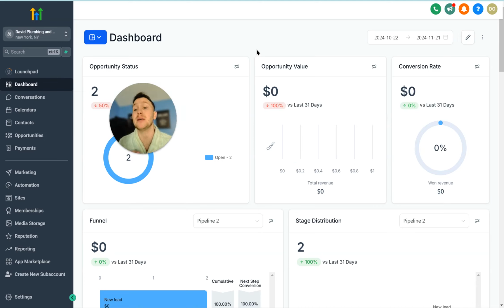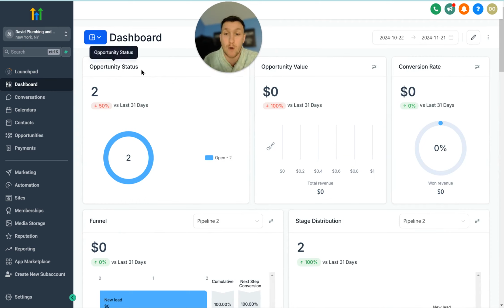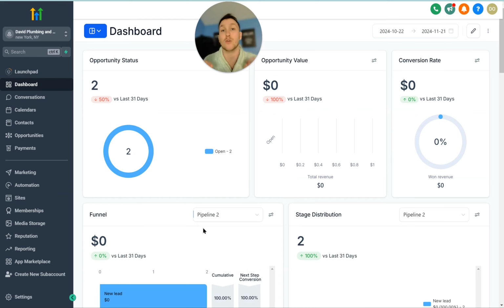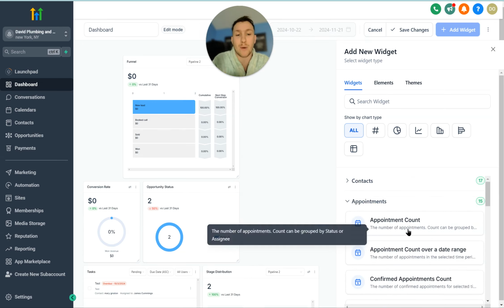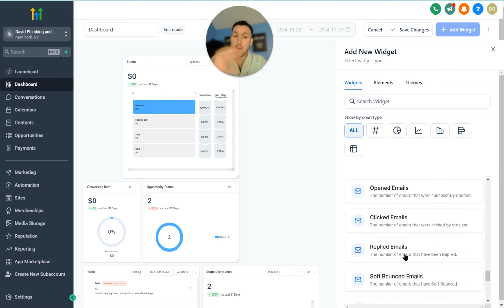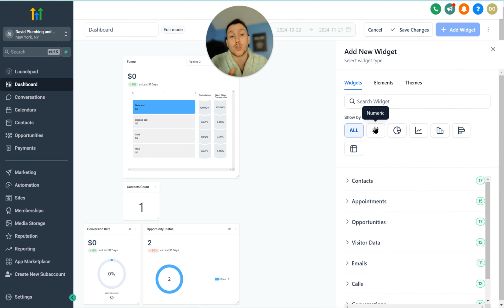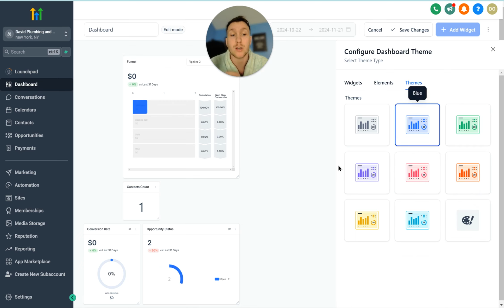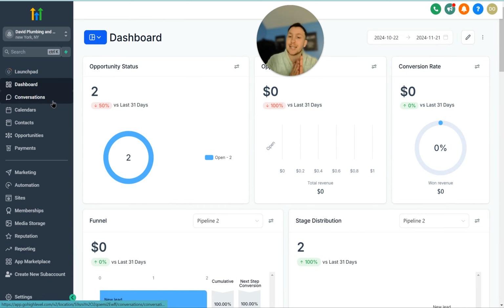GoHighlevel Dashboard Full Tutorial